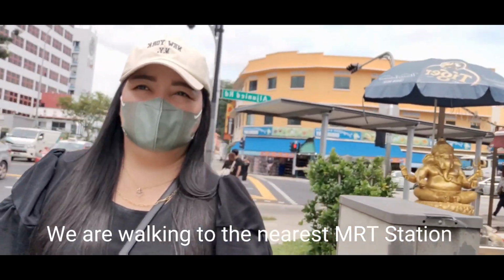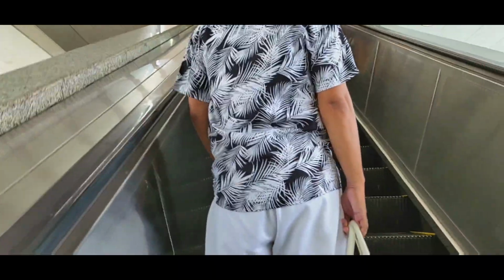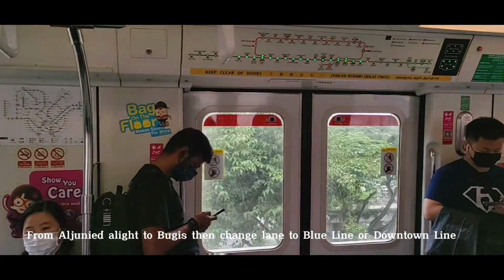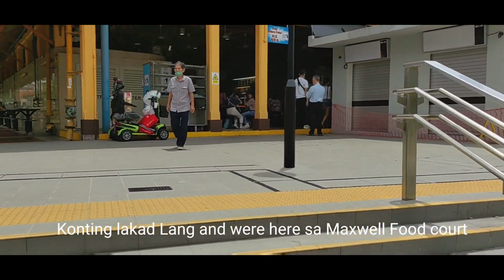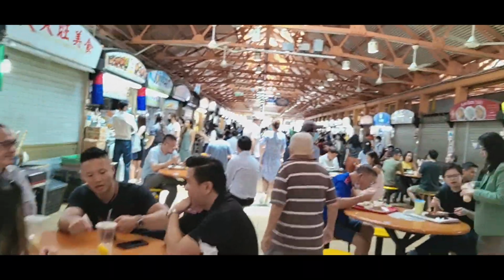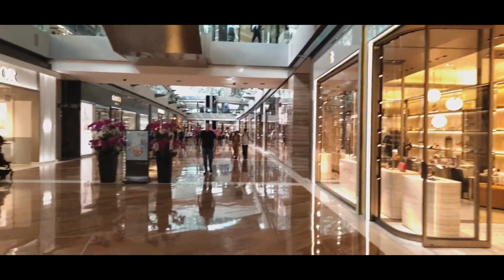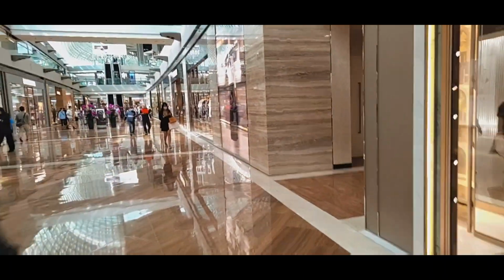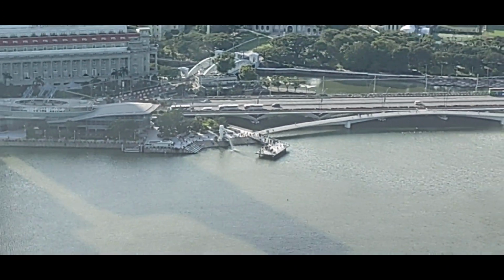TRAVEL VLOG 2: DAY 1 MAXWELL FOOD COURT | MARINA BAY SKYVIEW DECK 360' VIEW OF SG | COACHPAUL&FAITH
Steps by Steps guide kung paano mag invest sa Stock Market at iba pang company tru Mutual fund.

1. Add me on Facebook FAITH L PUNO or IMG PAUL PUNO
2. Send me your details Name, age, cellphone number and email
3. Attend seminar to learn
4. Open an account with the help of IMG
5.  Happy investing.